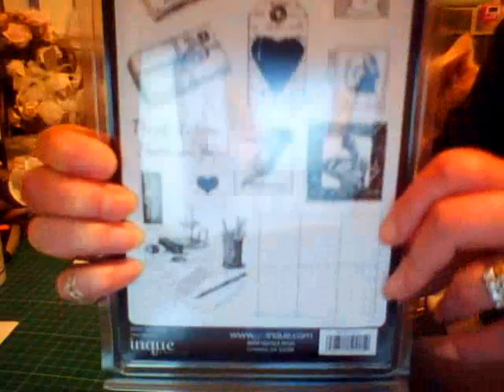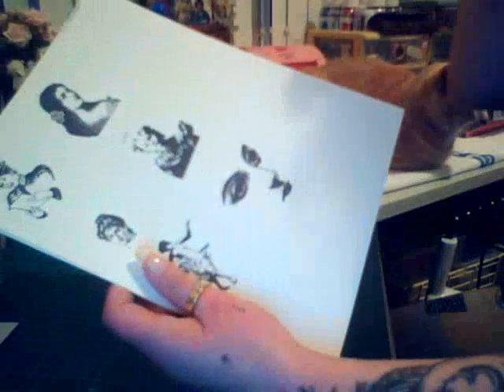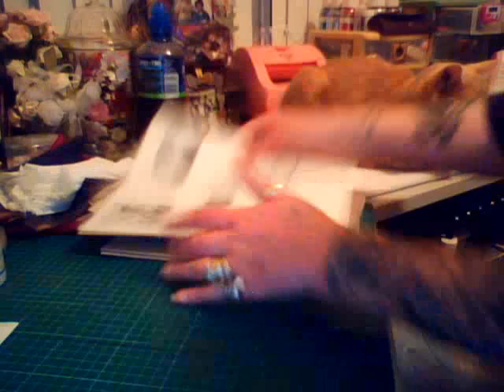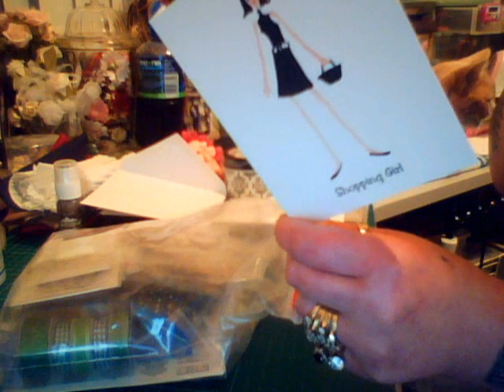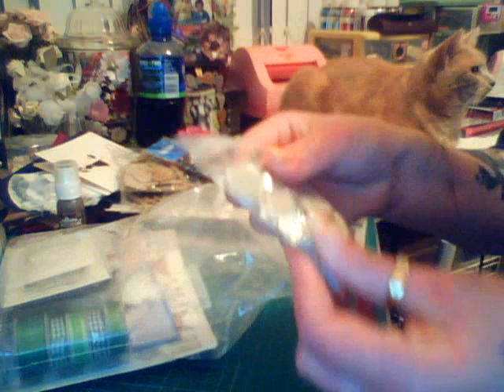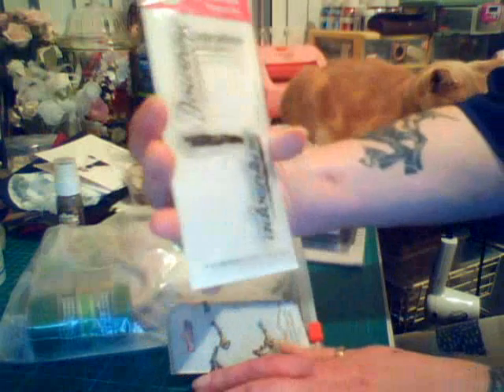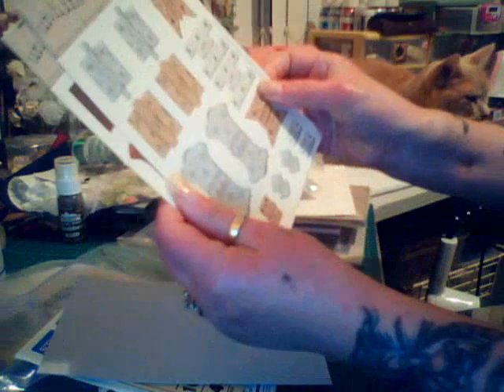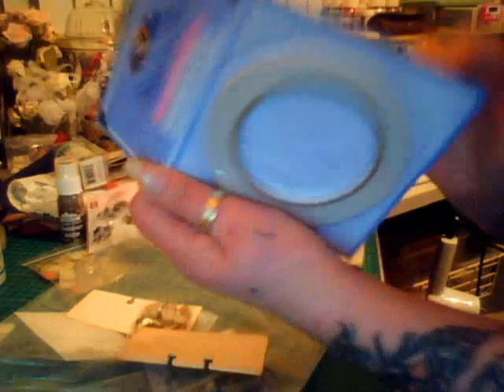A lovely RAK from Amy (worker4ever123)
Thank you so much Amy.  Im so glad it turned up and I absolutely love it all.